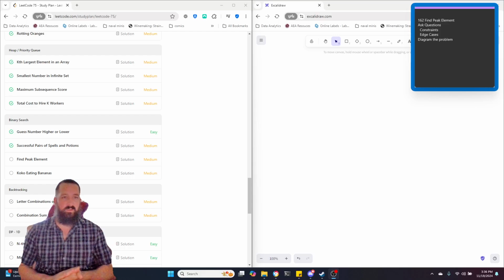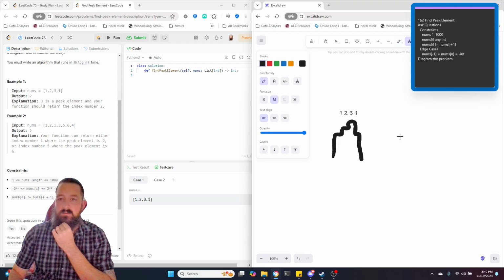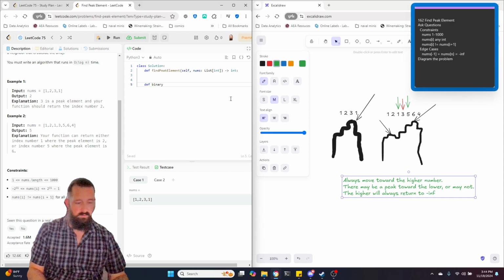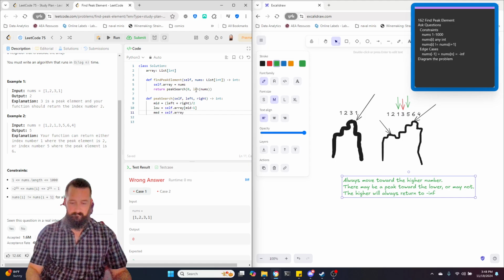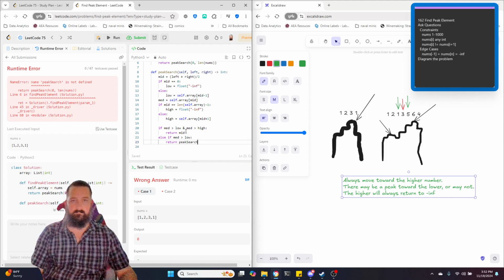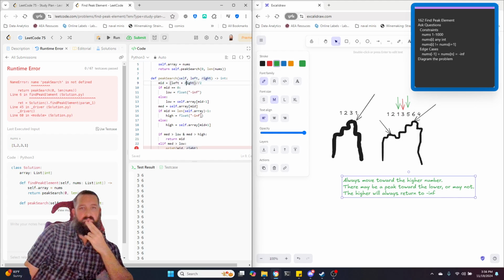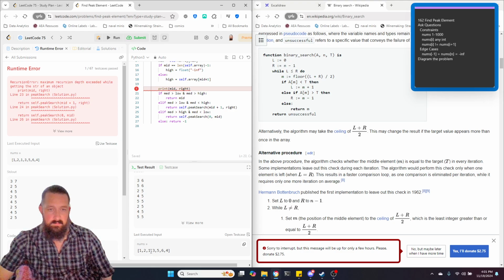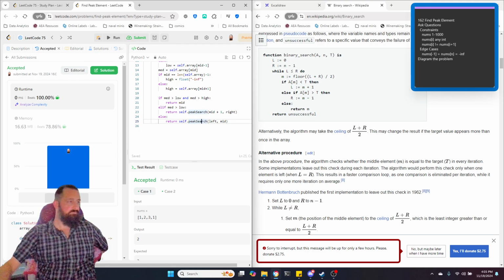LeetCode 75 - 162 Find Peak Element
November 19, 2024. Question #54. Another binary search. This time, we don't have a success value, instead we're looking for the index with lower values on the left and right.